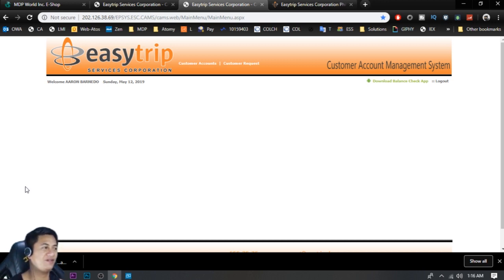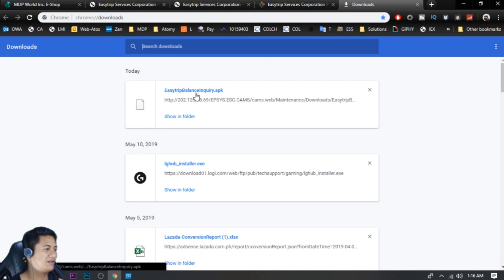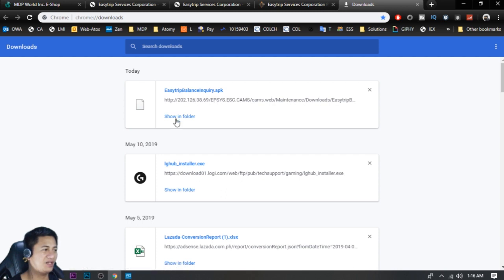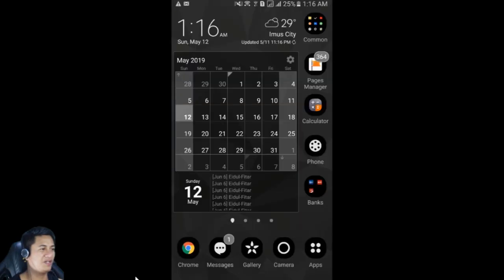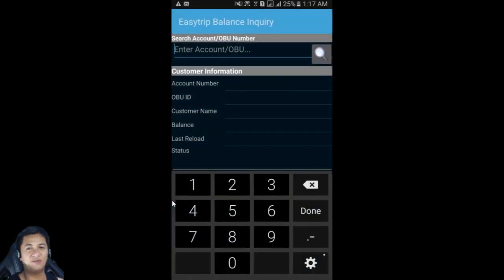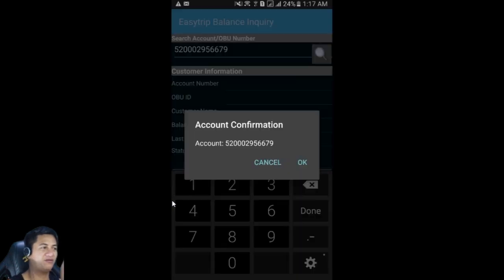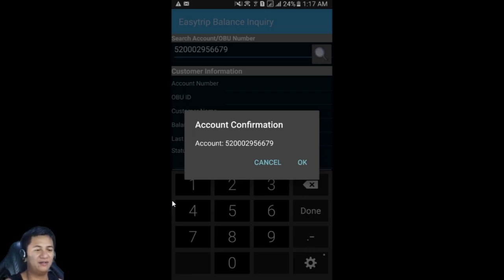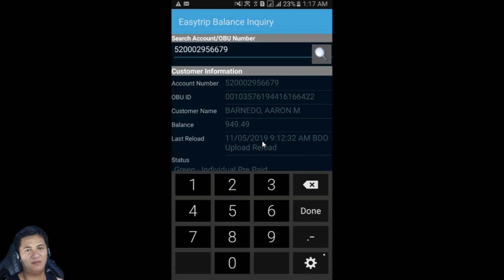Check your balance on your phone with EasyTrip Android App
Gadgets
Gadgets

I used a Canon M50 to record this mounted on this